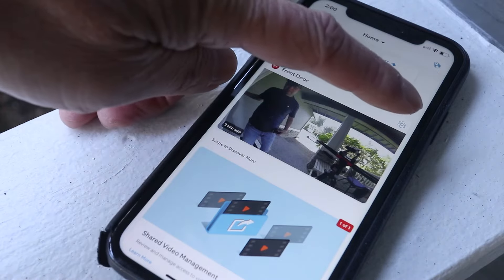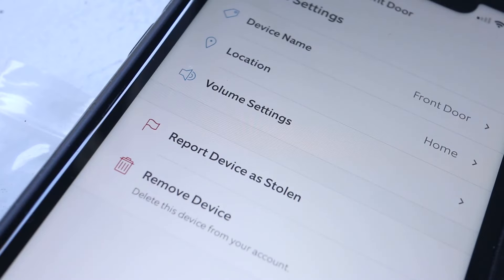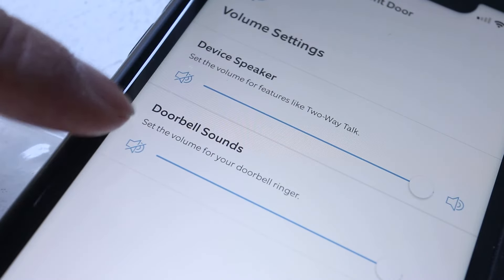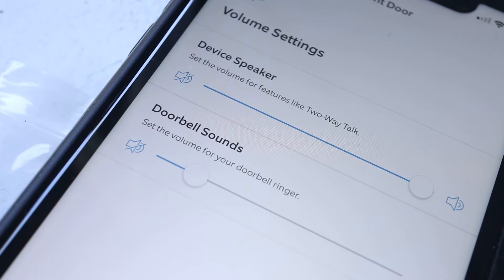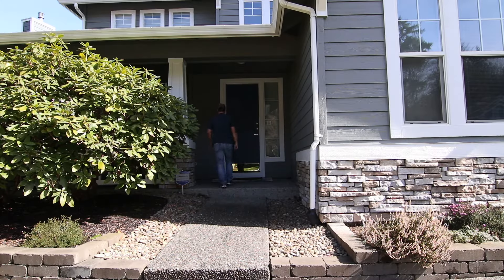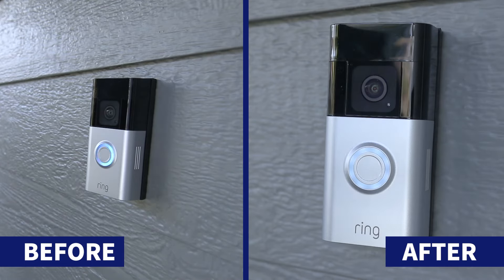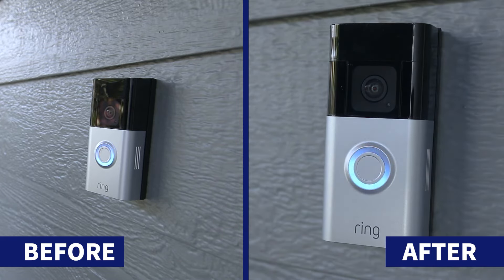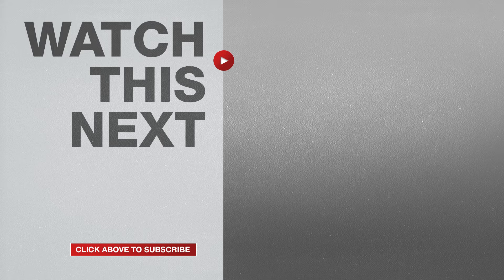Ring Doorbell Volume Too Loud - How to Lower Ring Doorbell Chime Volume Level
Ring Battery Doorbell Plus
Ring Battery Doorbell Plus with Stick Up Camera
Ring Battery Plus Solar Charger

Is your Ring Doorbell too loud when someone presses the button? In this short video I'll show you how to reduce the chime volume so It won't bother your neighbors.

In the Ring app, tap on the gear icon at the top of the thumbnail image. Then scroll down and tap on Device Settings. Now go into the General Settings. And then tap on Volume Settings. By default, the doorbell sound is set to maximum volume.

Simply adjust the volume slider to reduce the sound level or turn it off whenever someone presses the Ring doorbell button. In the video you can hear the volume difference before and after.